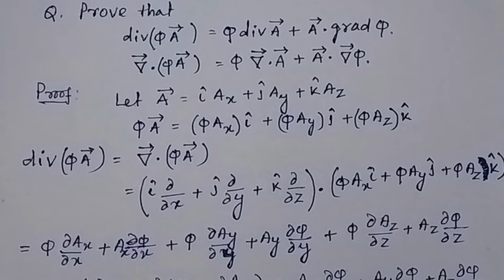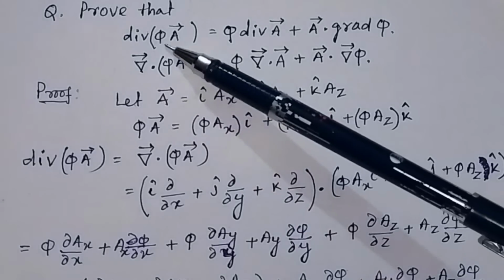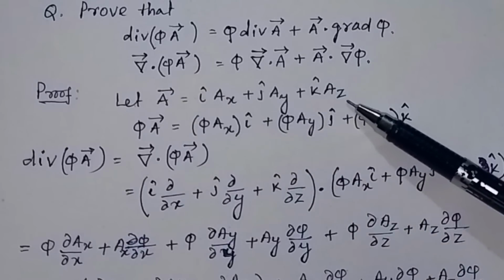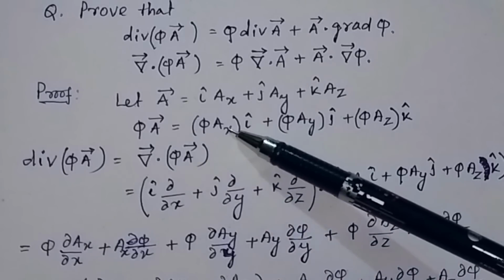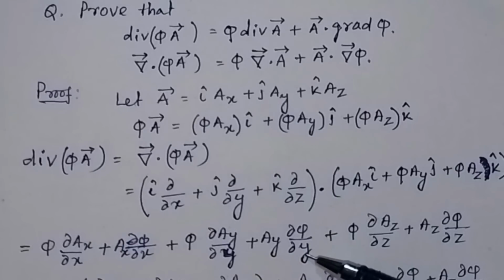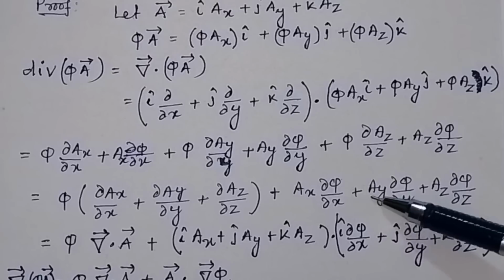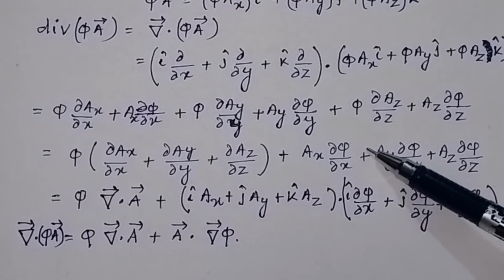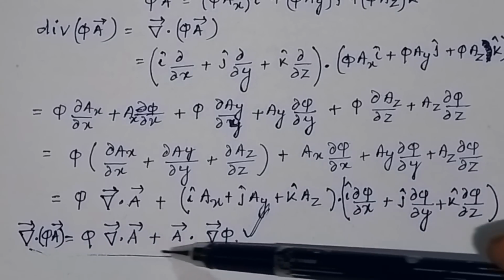div(φA)=φdivA+A.gradφ, φ=scalar field, A=vector field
prove that div(φA)=φdivA+A.gradφ, φ=scalar field, A=vector field @PTE